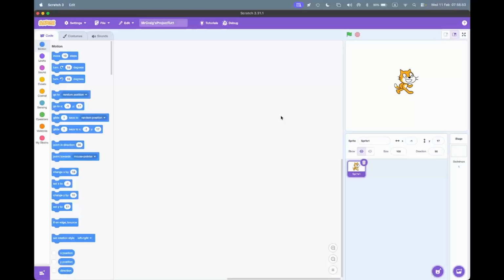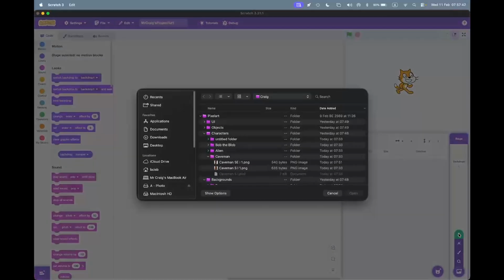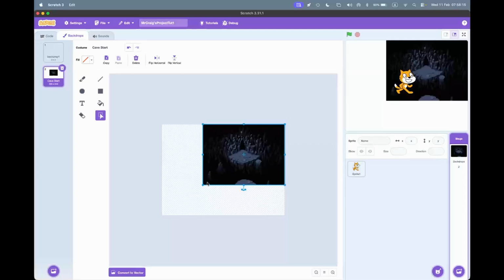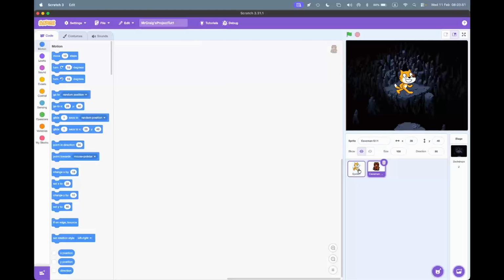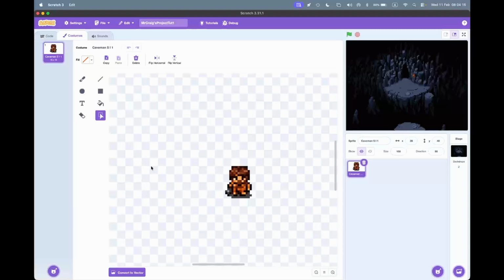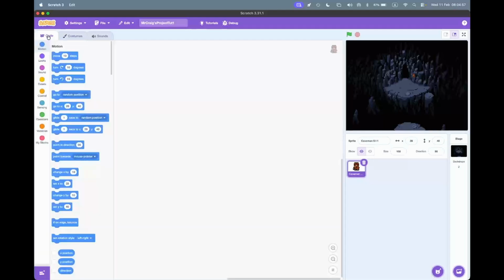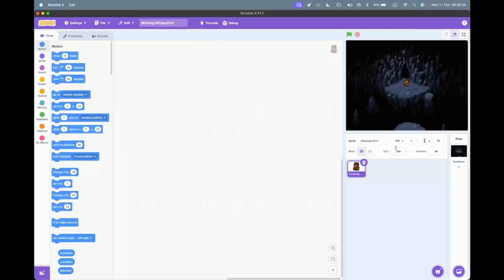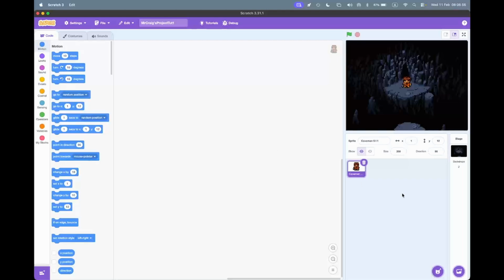G6 Scratch Tutorial 2 - Sprites and Backgrounds